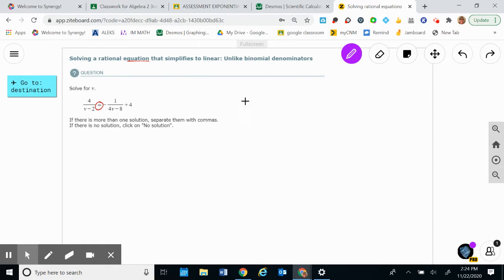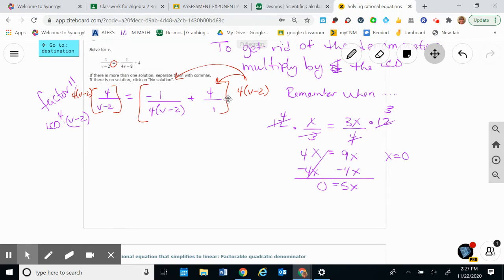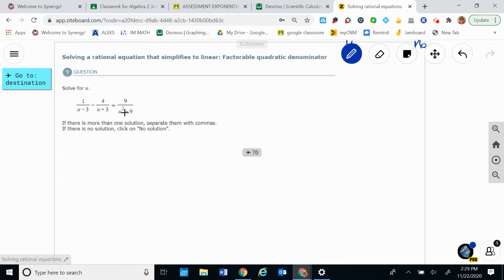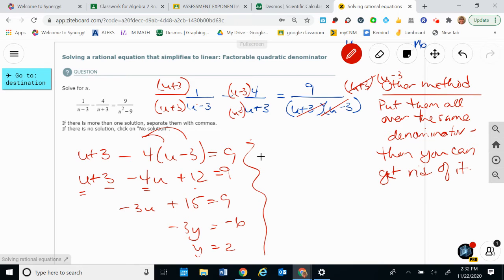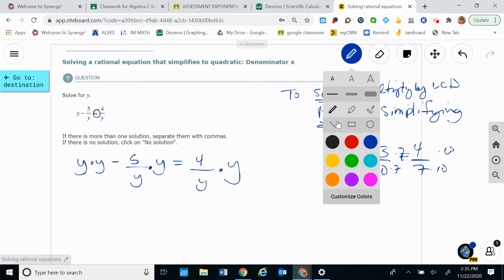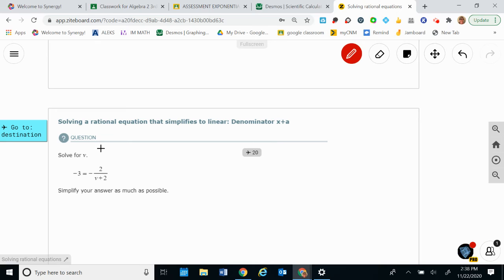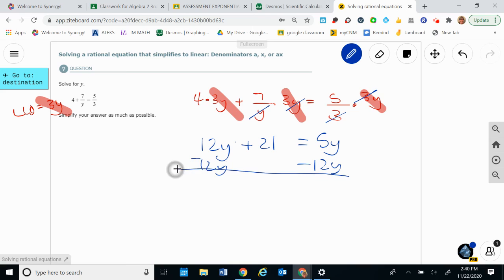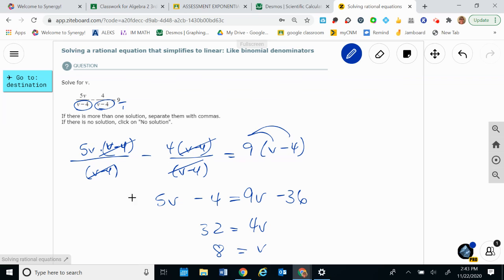Solving Rational equations